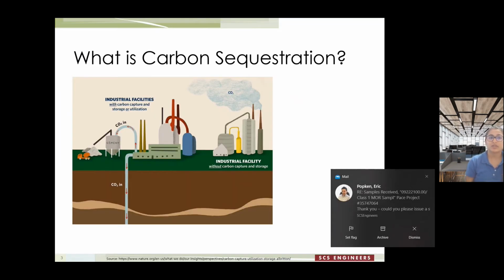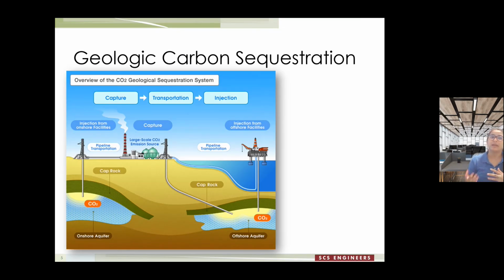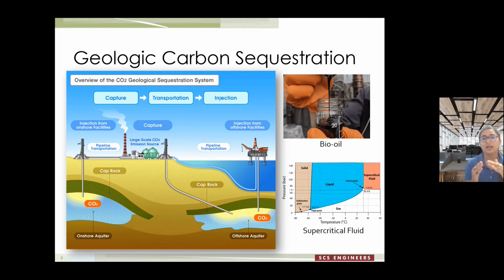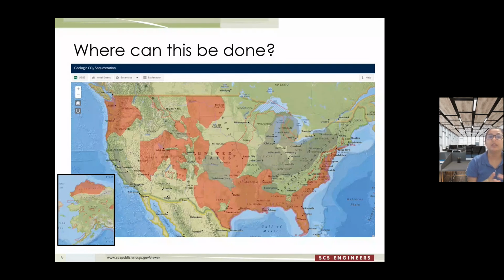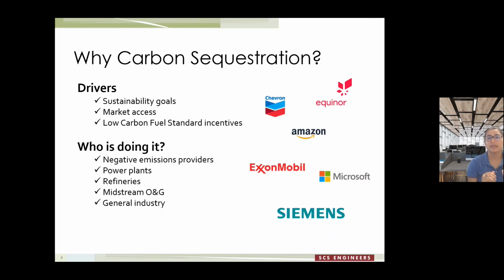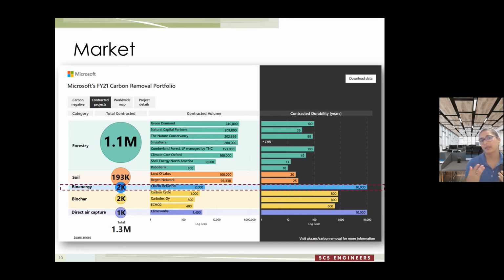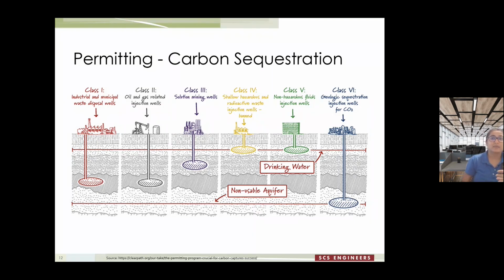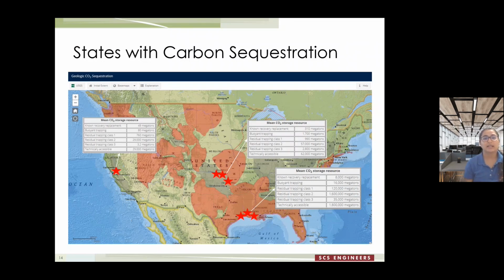Carbon Sequestration - Kokil Explains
Carbon sequestration is an EPA-approved technology that is helping in our fight against climate change. In this SCS educational video, Kokil Bansal, P.E., explains the basics and benefits. Kokil is another one of SCS Engineers’ Young Professionals making a difference!